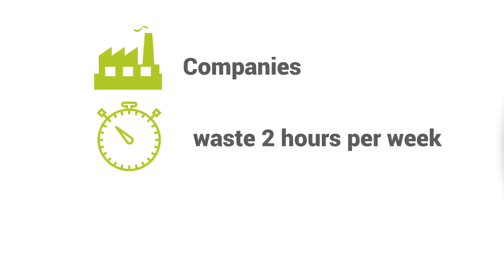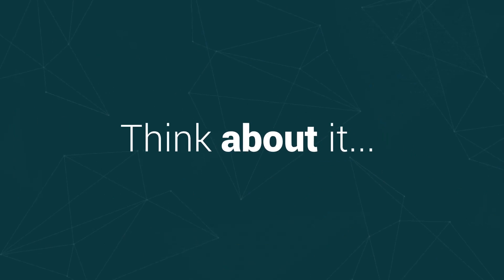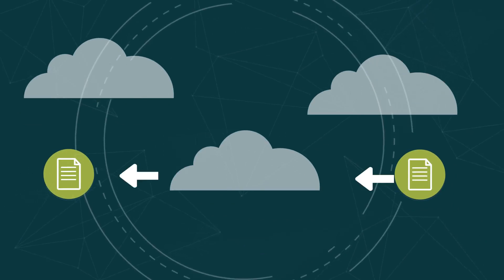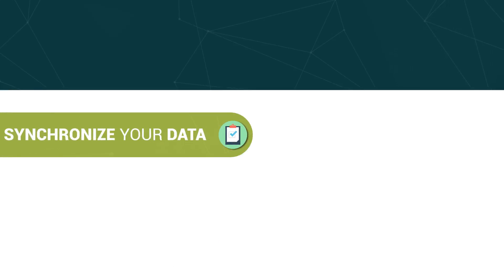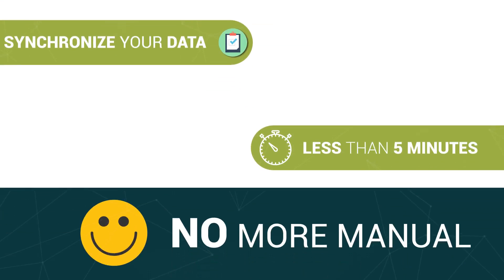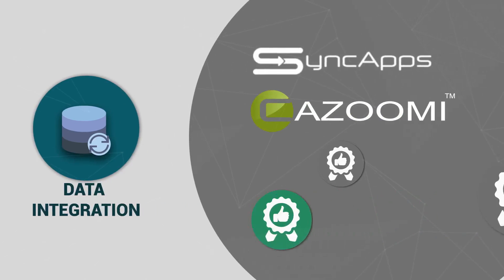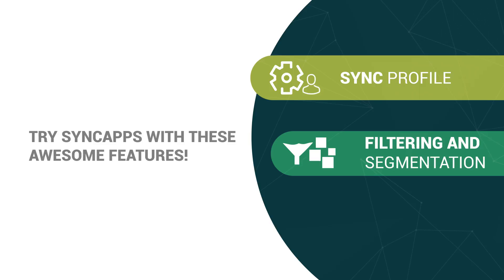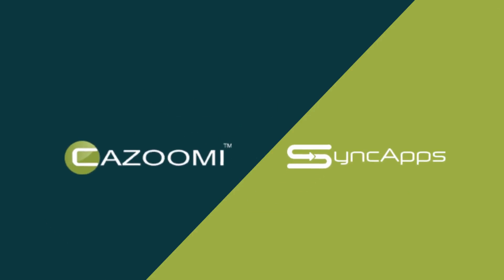SyncApps® by Cazoomi's Integration Framework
SyncApps® by Cazoomi offers an integration framework available to unite your company's data.

Deploying Software-as-a-Service for Financials, CRM & Marketing, eCommerce or Support?

SyncApps® by Cazoomi is the easiest way to synchronize your applications without breaking the bank. Once available to only Fortune 1000 companies, Cazoomi introduces a way for your business applications to talk to each other for less than the price of a Netflix subscription.

Companies of all sizes waste 2 hours per week on manual data issues between different
systems.

How much time does your business waste each week?
Every time you enter new information into your CRM, Marketing Automation solution or
eCommerce platform, you are constantly changing existing contact and company information--
creating mismatched data by not synchronizing your applications.

Your business loses 2 hours per week, that's 13 days per year or maybe more!

Now the question is...

Can your company afford to lose that much time by manually putting up with these data issues?

Here's the answer to your difficulties: Introducing SyncApps by Cazoomi

SyncApps is the integration cloud that saves tons of time by managing your business data.

It is the easiest way to synchronize your applications without breaking the bank.

Usually a company uses manual systems, like Excel, and actually involves imputing data into
the point of sales system in their business.

SyncApps makes life easier by transferring records from different marketing platforms, taking
CRM data and integrating it to multiple platforms such as Mailchimp, Constant Contact, Pardot
and also multiple financial applications like QuickBooks, NetSuite, Intacct and other applications that are applicable to your business.

With the use of SyncApps, you can now synchronize your data from multiple applications in less than 5 minutes.

No more manually tracking down records.

How clean and in sync is your data?

Cazoomi is powered by Rackspace's powerful data centers, which are protected by the
state-of-the-art enterprise-class physical firewall security so you know your data is always safe
as it moves through SyncApps.

Extend what you can do to your business using our data integration so you're not just limited
into your CRM or other systems your company is using. SyncApps by Cazoomi is great at integrating other platforms so your company's capabilities are extended.

Try SyncApps with these awesome features!

~ Sync Profile
   - A sync profile refers to the set up of 2 available software applications where one application
is synced to another application. This includes all the settings for both applications.
~ Filtering and Segmentation
   - This feature can sync your specific records based on your criteria.
~ Real-time Syncing
   - You can schedule the sync interval anytime you want.

All of these are within your reach at a price cheaper than your Netflix Subscription.

Synchronization has never been easier with SyncApps

1000s of SmallBiz, Nonprofits, Enterprises integrate software using SyncApps®, the #1 Integration Cloud for Industry. Start your trial